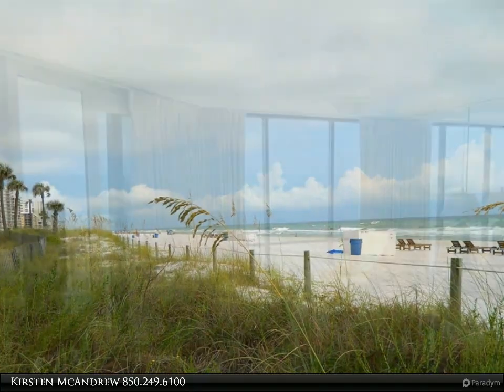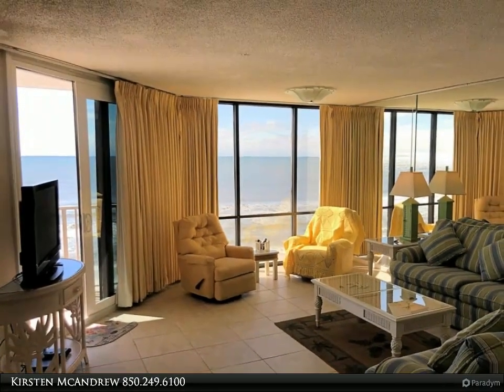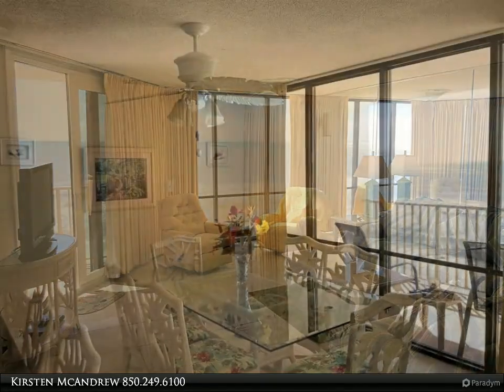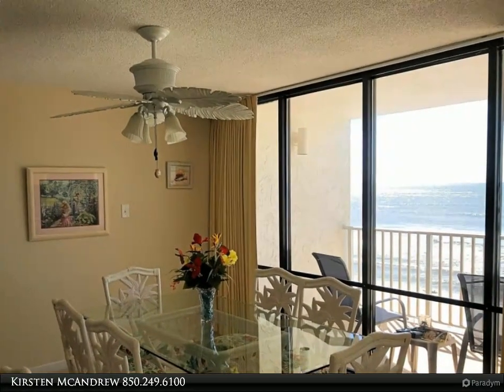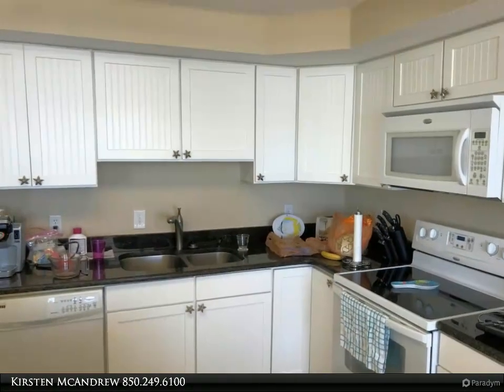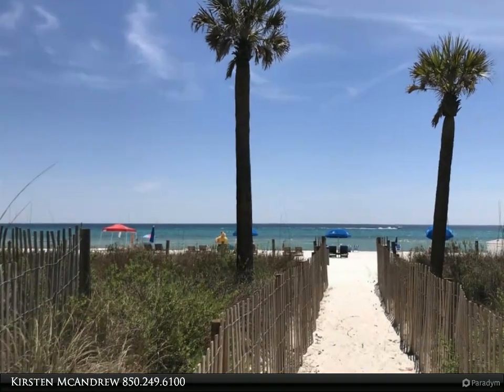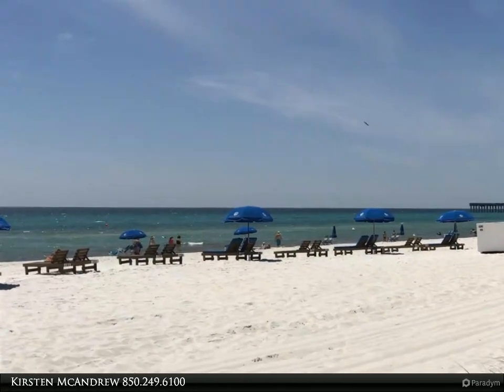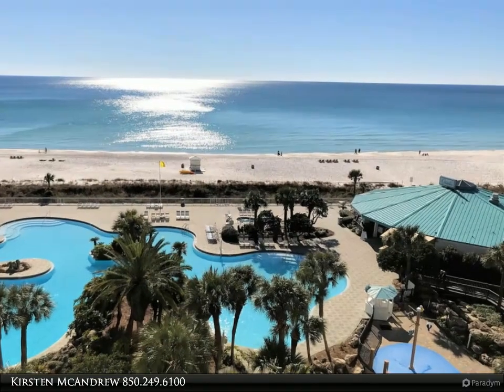RC Real Estate Group - 11757 Front Beach Road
Please enjoy this property video created by RC Real Estate Group

NEW LISTING right on the sand dunes - Pictures Coming Soon! Spacious floor plan with a private balcony full of coastal breezes and sounds of the surf. Large Master Bedroom with it's own bathroom. Several updates, nice furnishings and decor - ready to earn rental income and pay for itself! Pet friendly for Owners. Close to heated pool and main beachfront amenities. Private Beach Access, Tropical Pools, Hot Tubs, Sun Decks. Restaurant, Poolside Bar, Market, Pizza Shop. Kids Club with Splash Pad & Activities. Owners play UNLIMITED Golf, Tennis, Pickleball, Shuffleboard. Fitness Center & Salon Services. Gated Entrances, 24-hr Security. Walk to dining, entertainment, shopping.

2 full bath

Kirsten McAndrew
RC Real Estate Group